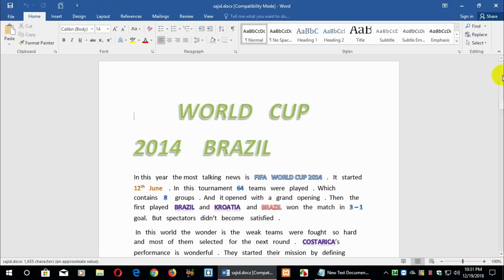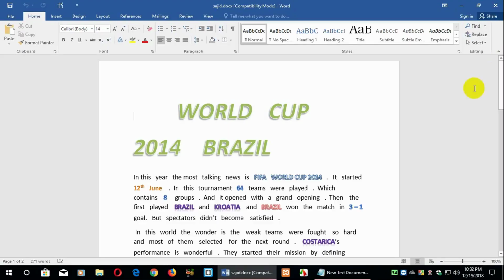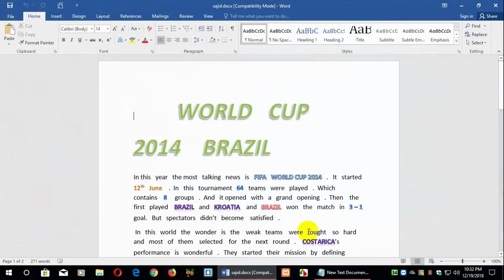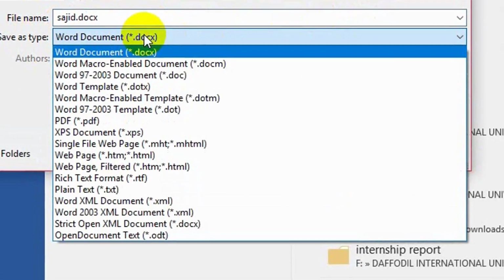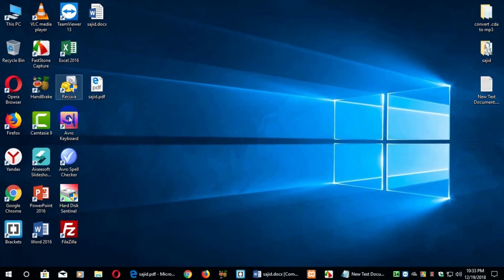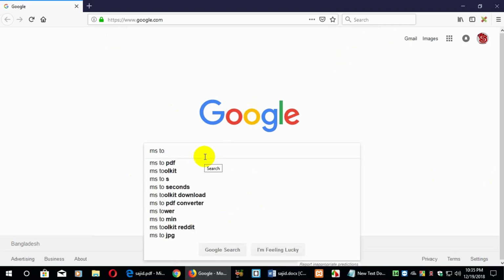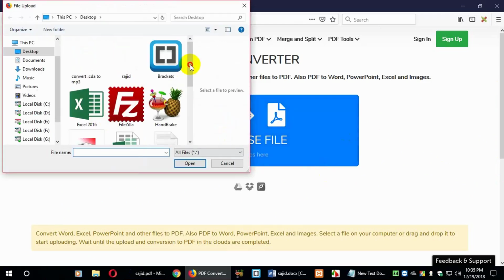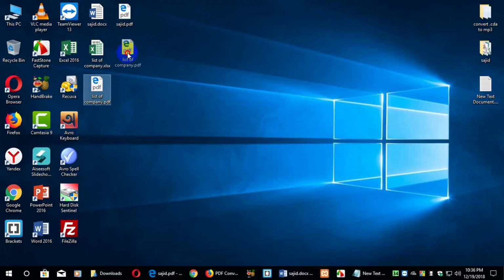How to convert ms office to pdf for free in online and offline-2019 New Updates